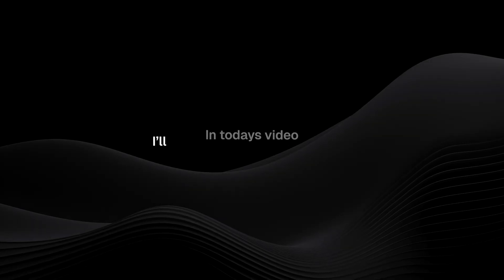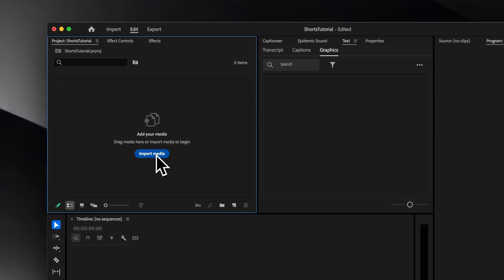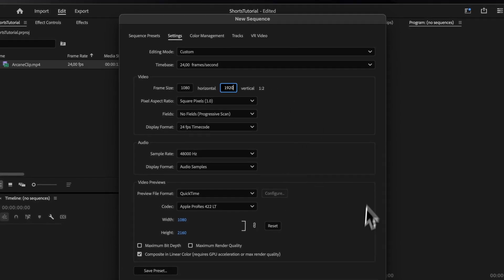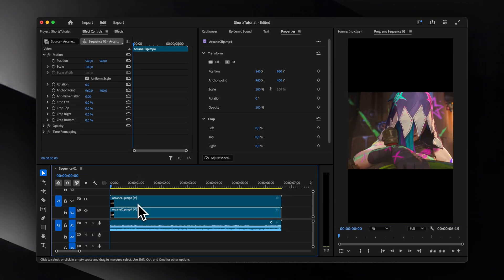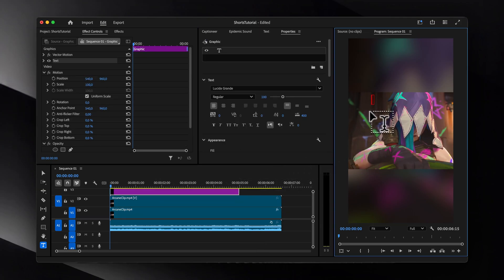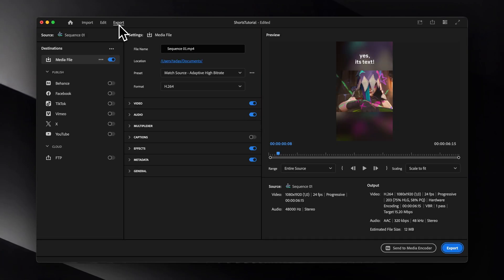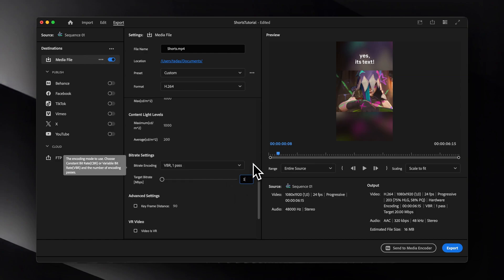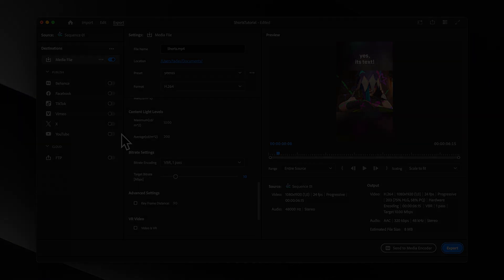How To Make YouTube Shorts In Premiere Pro (Beginner Guide)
Cut your editing time in half, instantly

Beginners guide to making short form content (youtube shorts, instagram reels, tiktoks) in Premiere Pro 2025, complete tutorial (including best sequence settings, editing, export settings...)